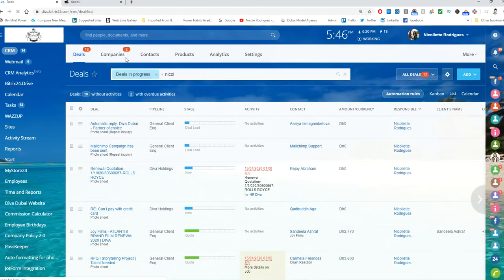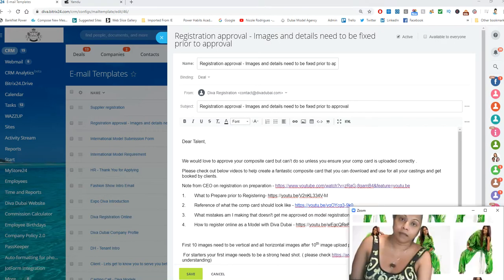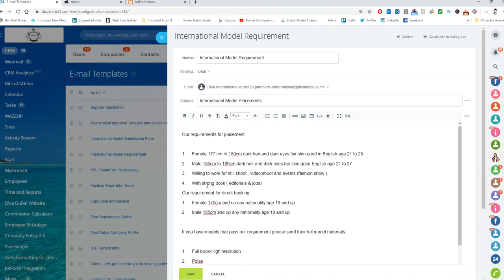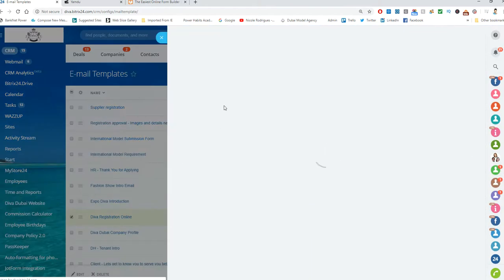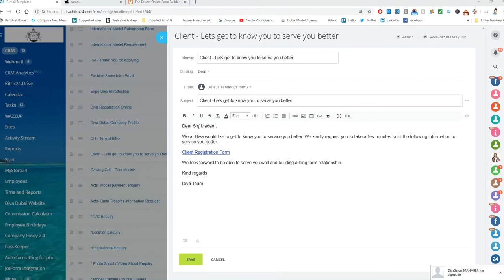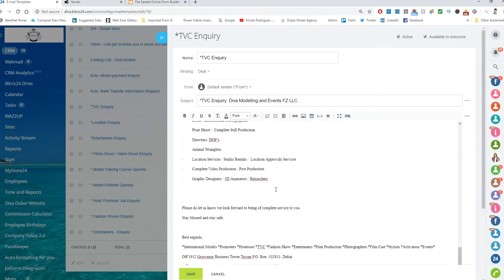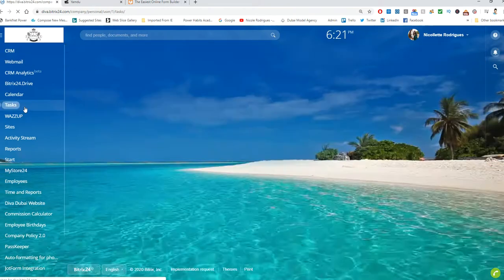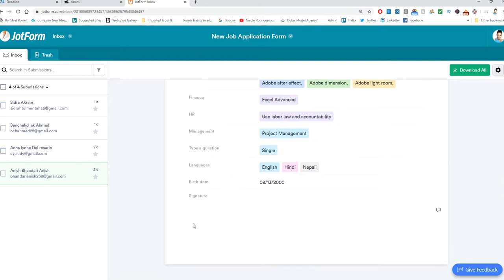10 Email Drafts and Jotforms